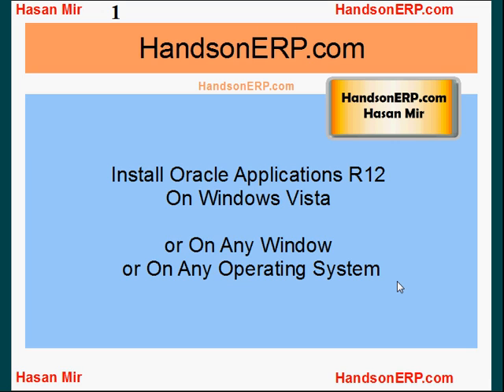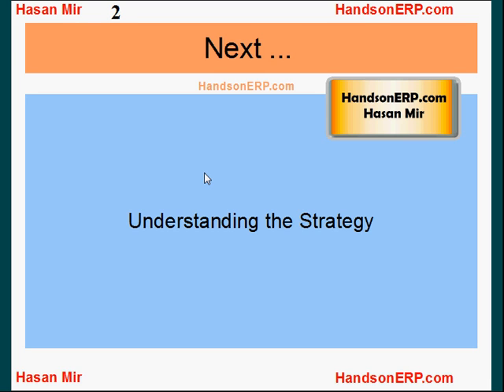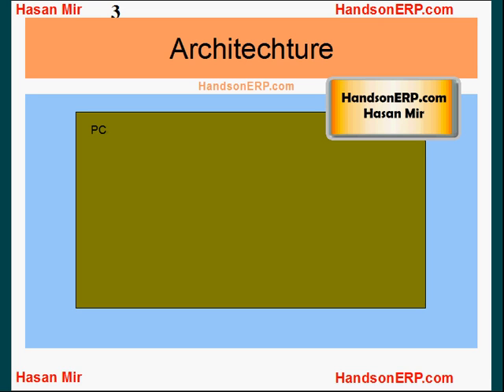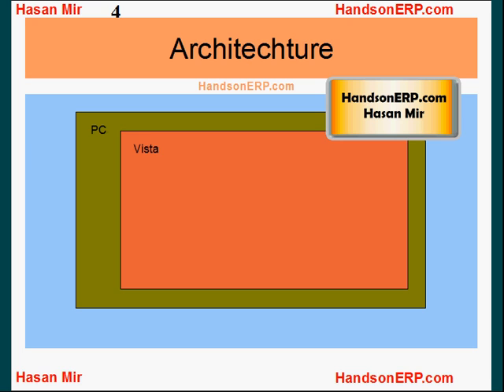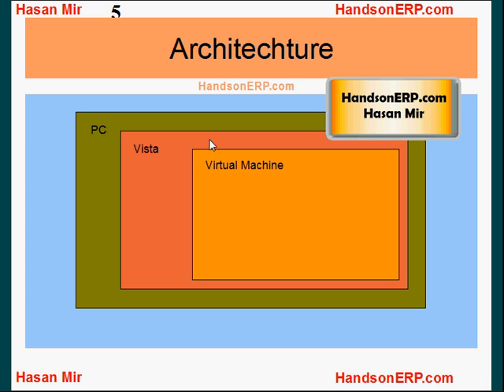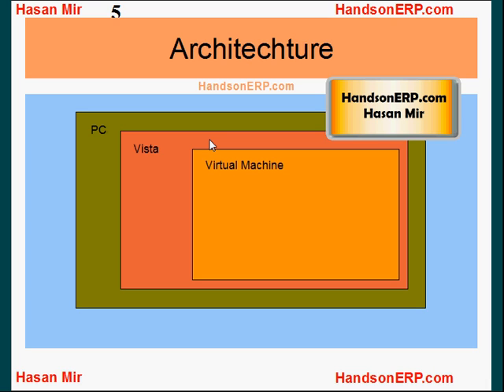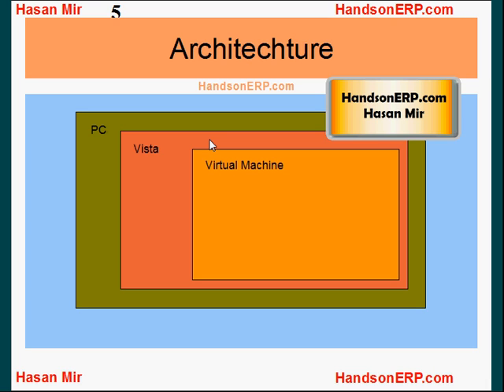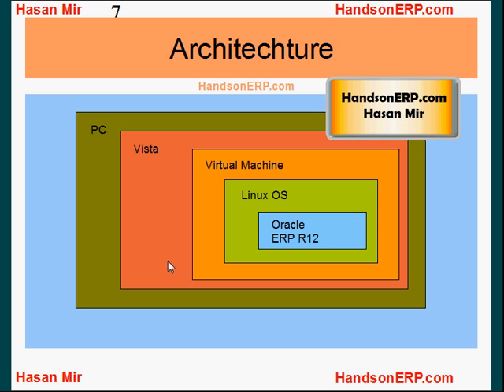Install Oracle Applications E-Business Suite R12 on Any Windows using VMWare Virtual Machine 1/3